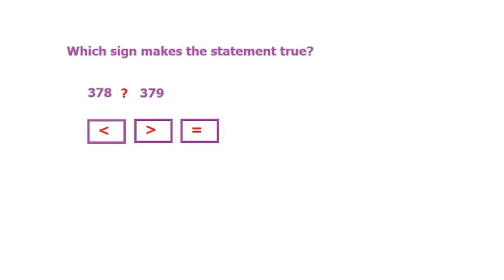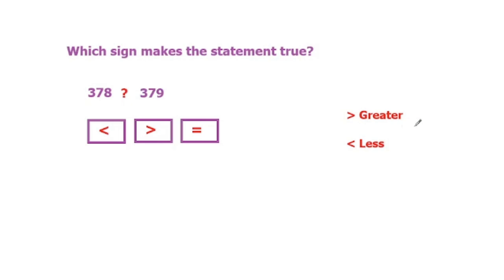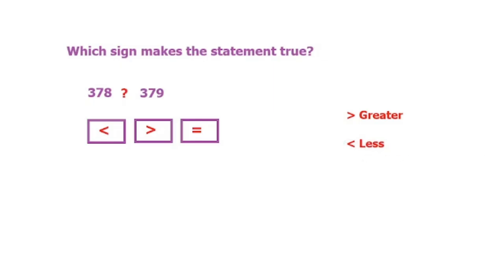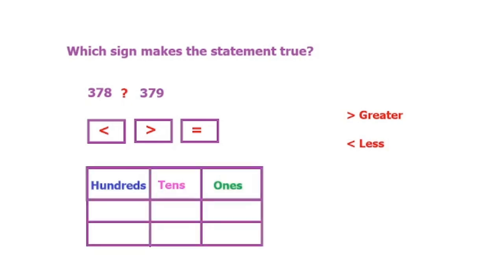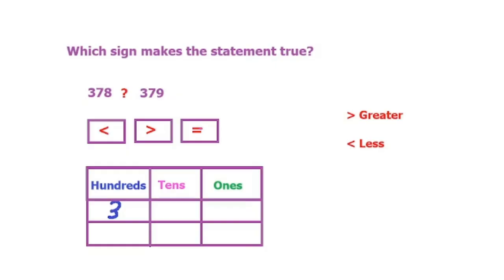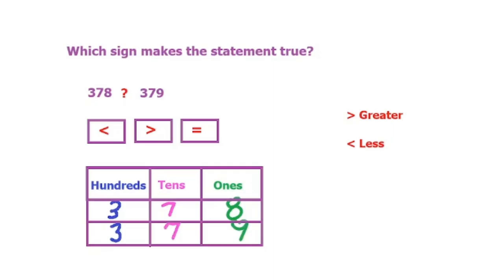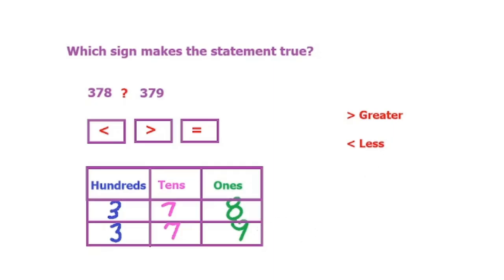Comparing Numbers Less Than Or Greater Up To 1000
Grade 3 Welcome to Comparing Numbers Less Than Or Greater Up To 1000! If you're trying to learn how to Compare Numbers Less Than Or Greater Up To 1000, you're in the right place.
Whether you're brand new to this topic or just need a quick refresher, Comparing Numbers Less Than Or Greater Up To 1000, walks you through clear examples and step‑by‑step explanations to help you master Comparing Numbers Less Than Or Greater Up To 1000.